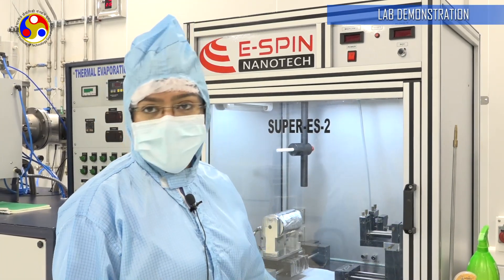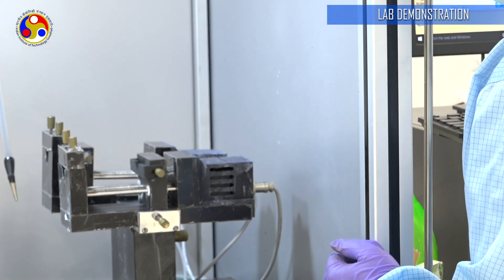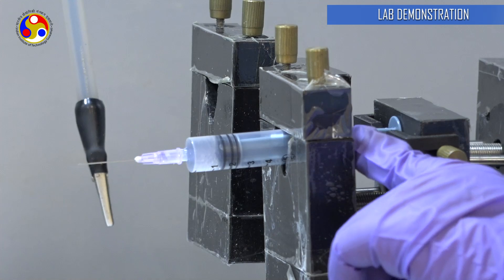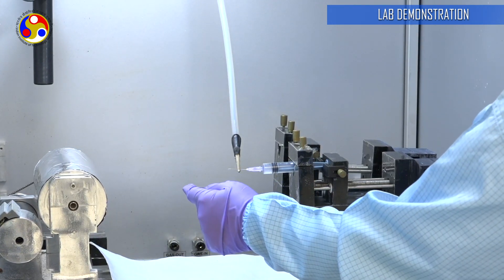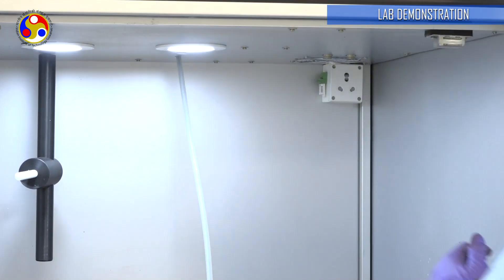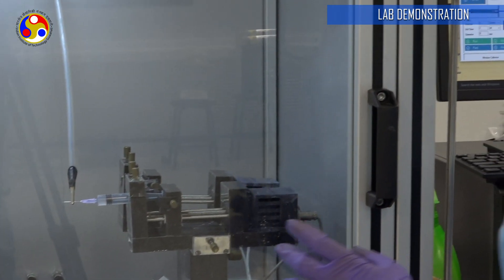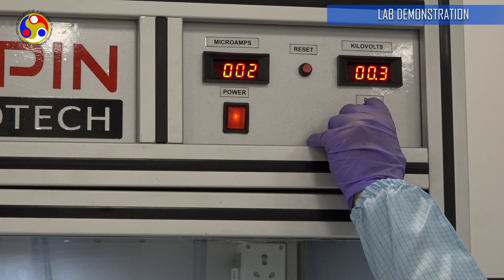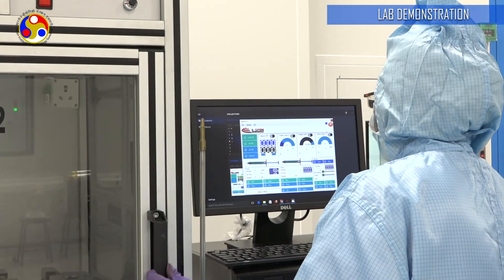Electro Spinning Device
Electrospinning is a highly versatile method to process solutions or melts, mainly of polymers, into continuous fibers with diameters ranging from a few micrometers to a few nanometers.